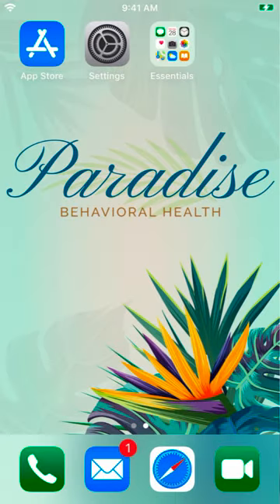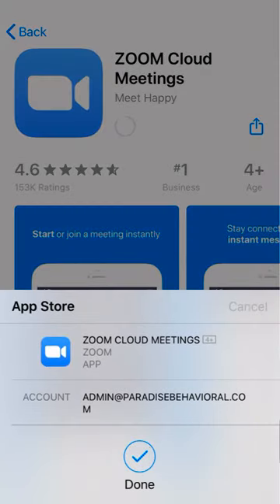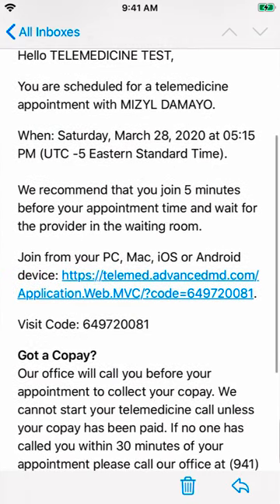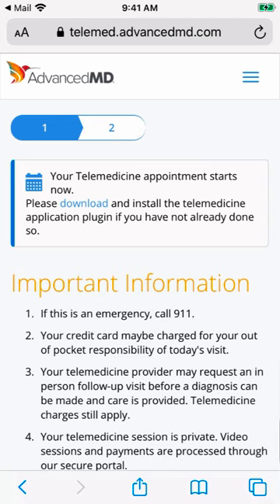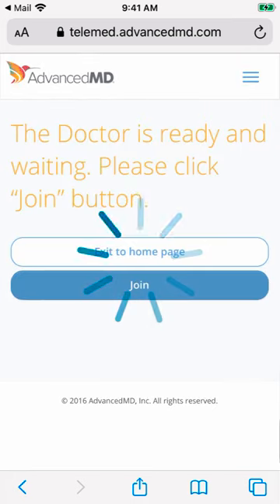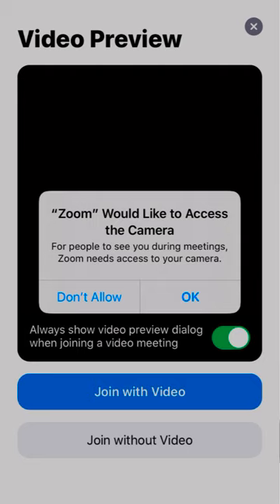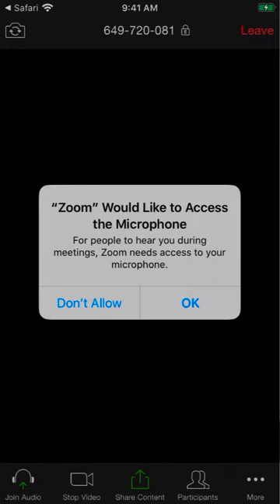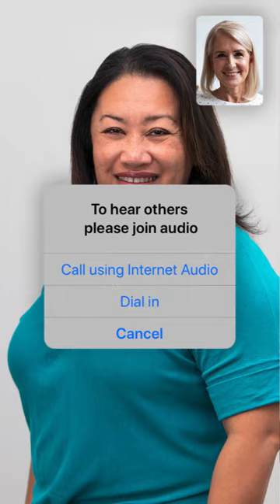How To Join A Zoom Meeting By Phone